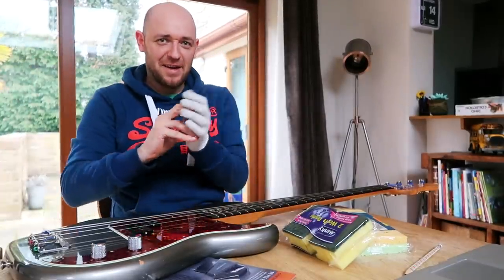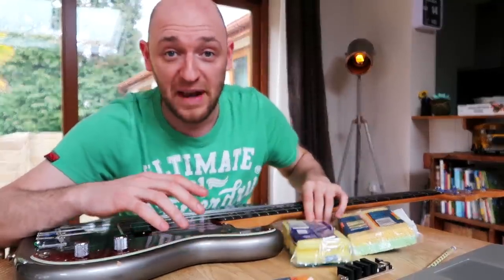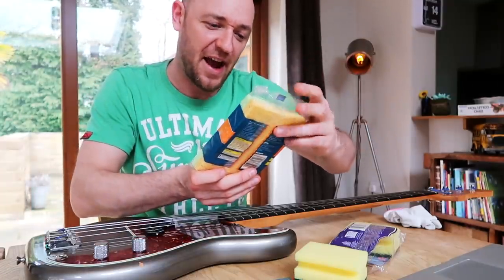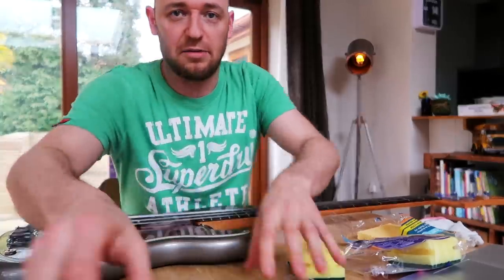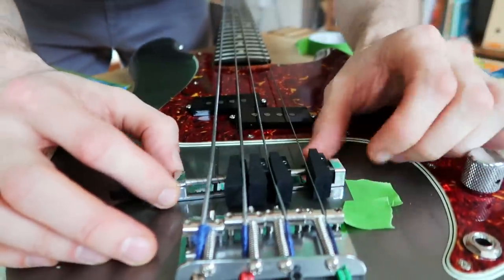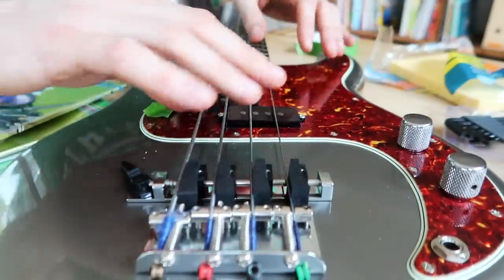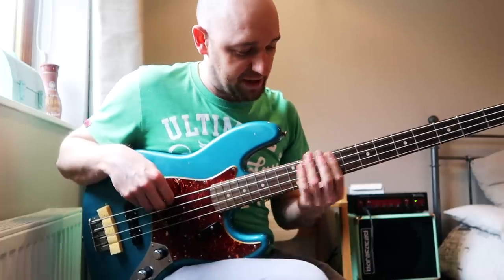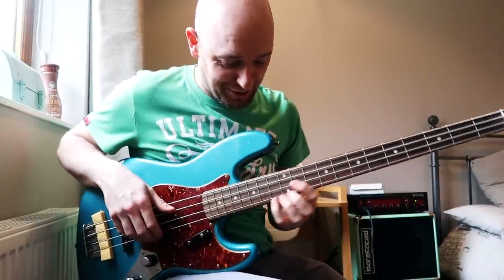THE COOLEST BASS GADGET... EVER?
Well, it’s a VERY rainy Friday here in Leeds… so me and the family are all holed up inside our house and I’ve convinced the wife that we should have a “Goonies day"… WIN!

… yep, I’m a massive 80’s film fan.

But seriously, if you’re living somewhere in the world right now that’s blazing with glorious sunshine… send some over to us - we could do with it! ;)

Anyway, along with The Goonies… luckily I’ve got a brand new toy I’ve just retro-fitted to my bass that you need to check out - it’s seriously cool!…

Actually, it might be the only “gadget” for bass players that I’ve ever really been desperate to try out.

... and it didn't disappoint!

You’re going to see exactly what it is, how to fit it to your bass, each of the different settings you can use (including why you’d use it in the first place!).

Then I’m going to show you how you can get a similar effect by using stuff that you’ll most likely already have in your kitchen…

Intrigued? I hope so. ;)

I get pitched every single day about new bass gear that peeps want to get featured on the SBL YouTube channel… in fact, saying every single day is an understatement.

... So why make this video?

Well, simply because I love what this guy has made. It suits my style of playing. And, it’s a heap of fun and adds a serious amount of AWESOMENESS to my sound.

You ready?

Scott :)